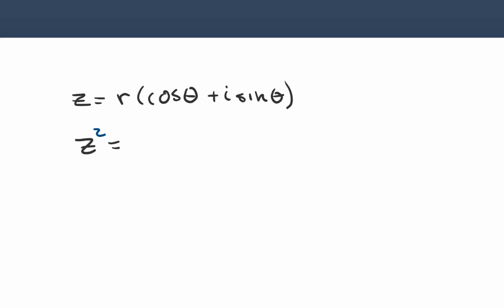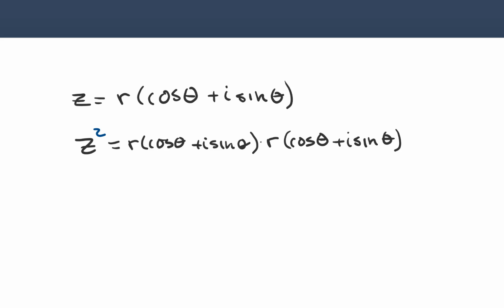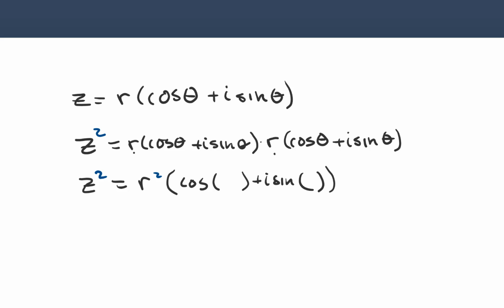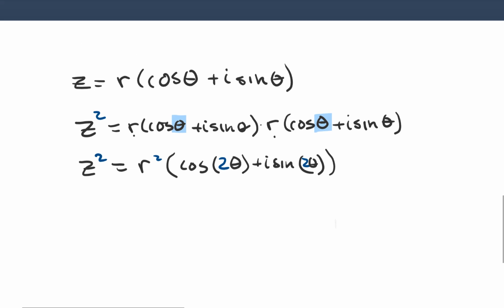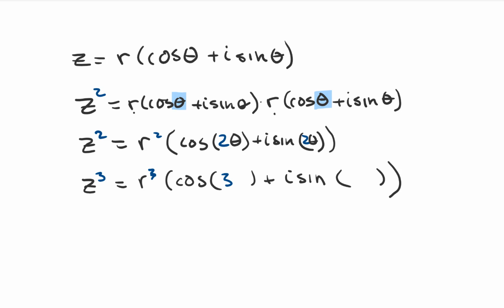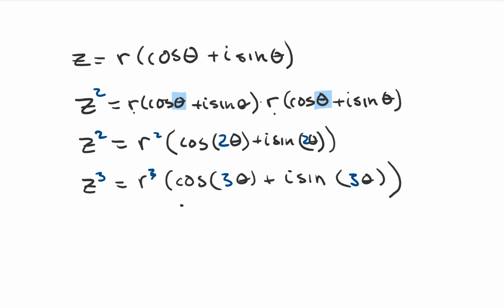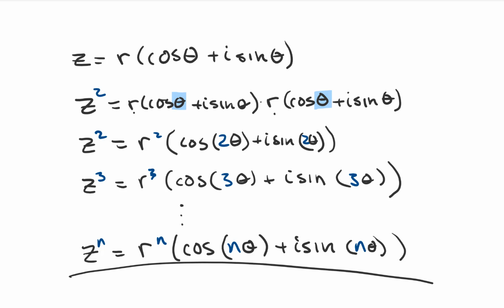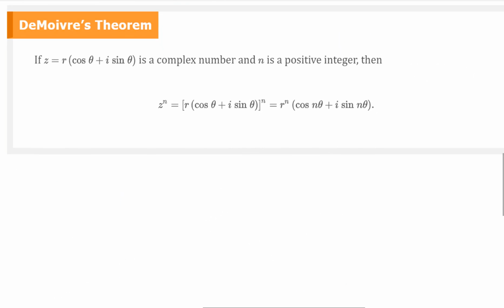5.3.8 DeMoivre's Theorem